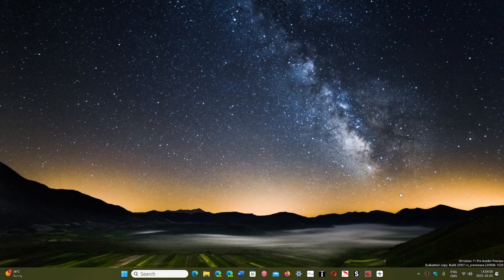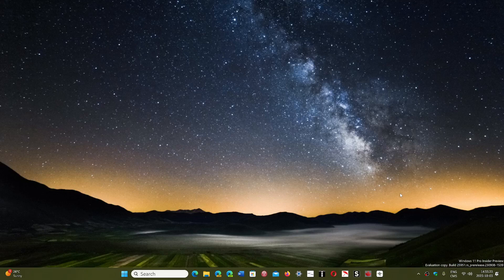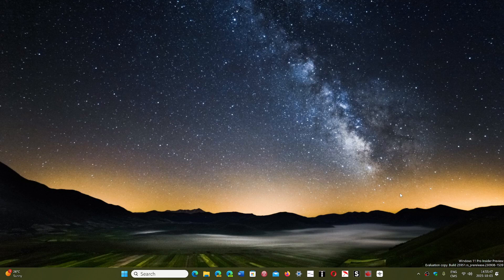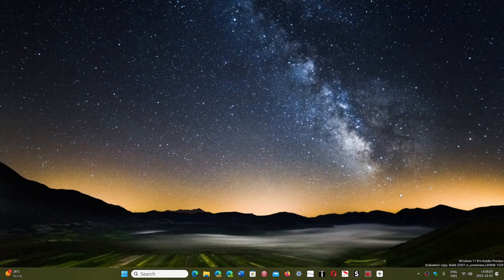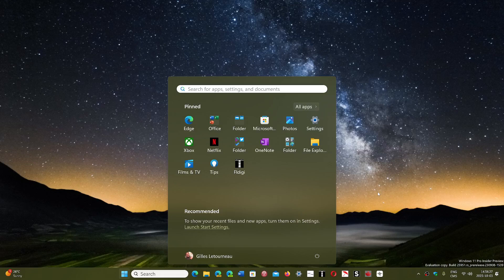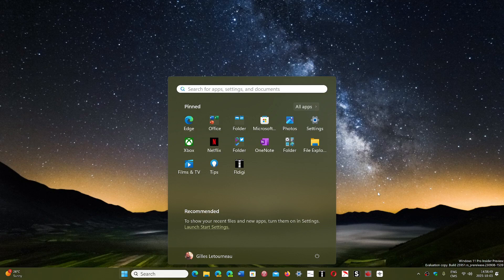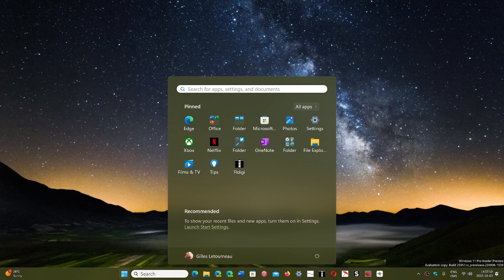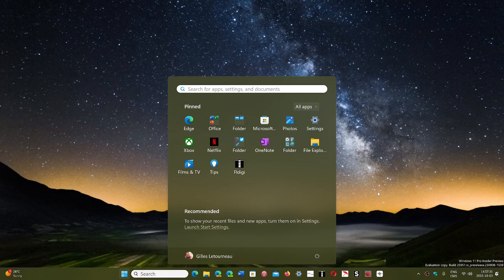Windows 10 11 Timeline for the rest of 2023 what will happen viewer question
23H2 is next update after moment 4 and then it will be quiet for Windows 11